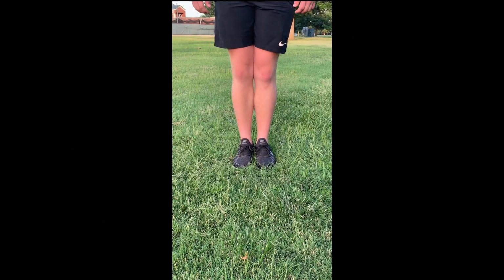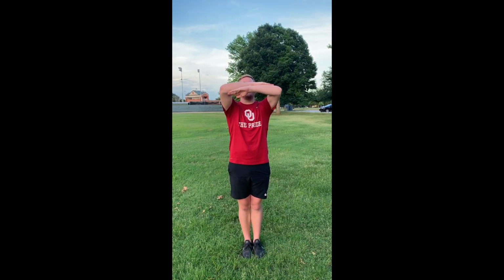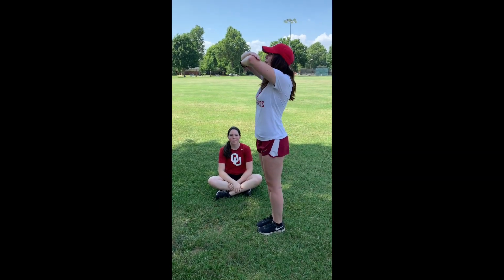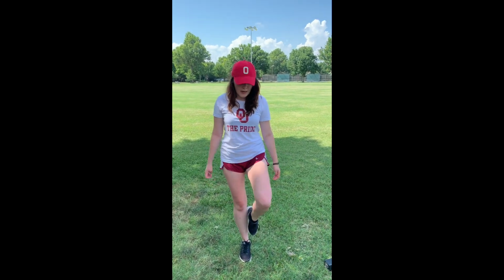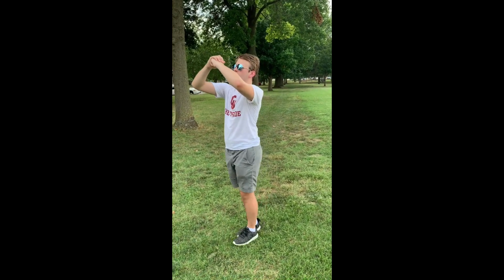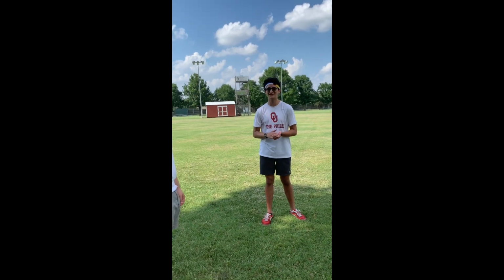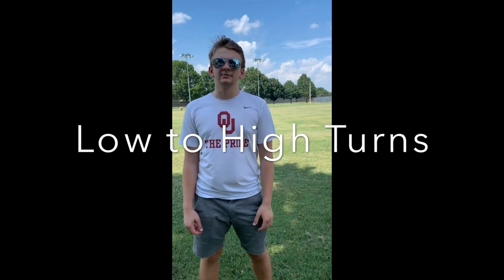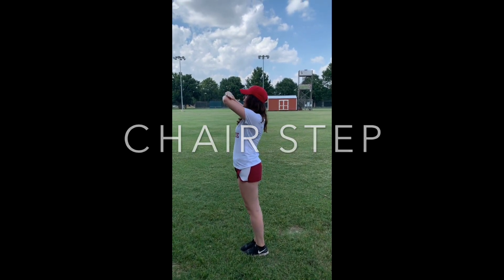2019 Pride of Oklahoma Marching Techniques Video